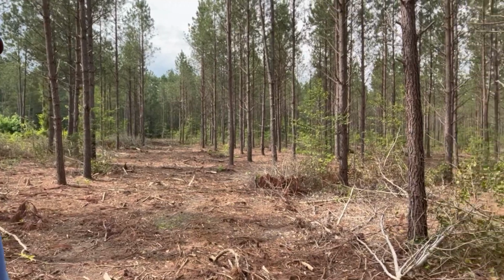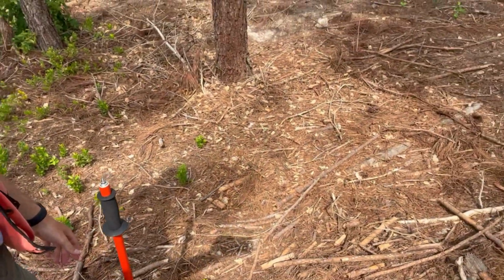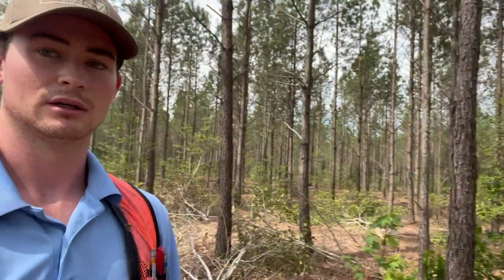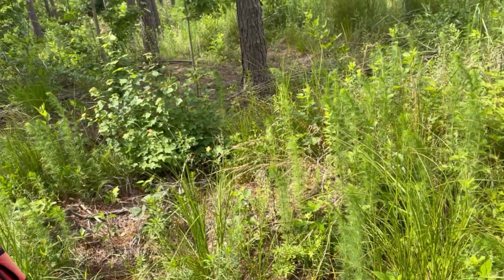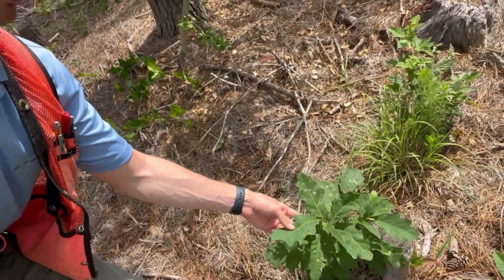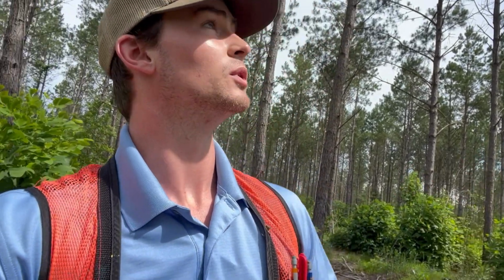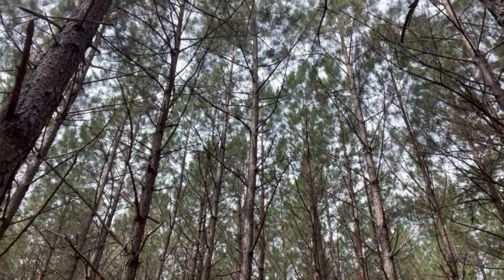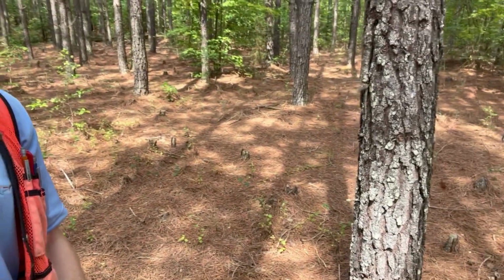First thinning loblolly pine for revenue and wildlife!